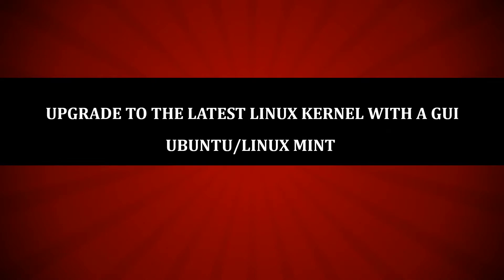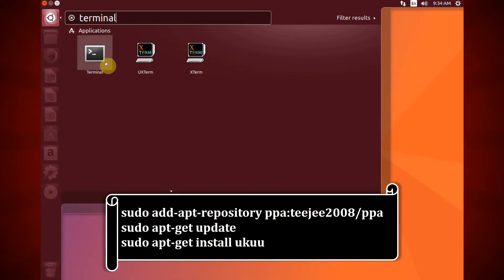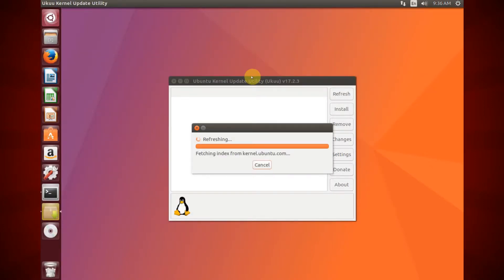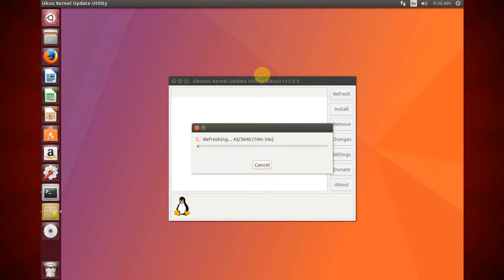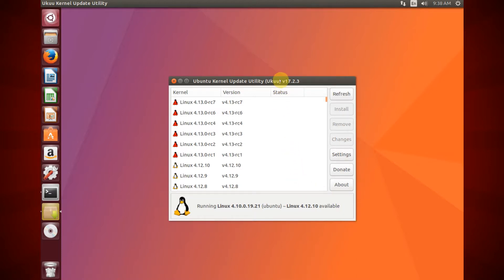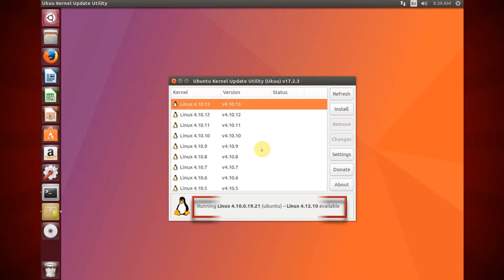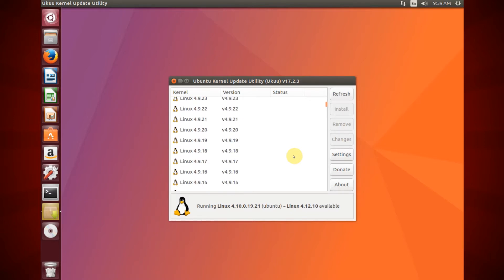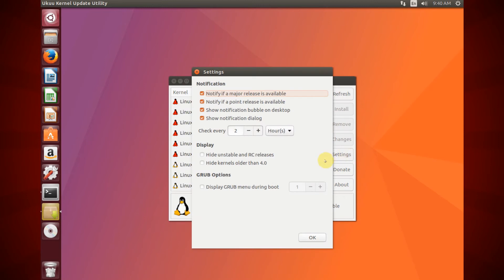Upgrade to the Latest Linux Kernel with a GUI - Ubuntu/Linux Mint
In this video, we will see a handy tool with GUI  named UKUU that allows Ubuntu and Linux Mint users to easily upgrade their Linux kernel instead of using command line interface (CLI or console).

The installation of UKUU is simple, open a terminal window and run the following commands:

   sudo add-apt-repository ppa:teejee2008/ppa
   sudo apt-get update
   sudo apt-get install ukuu